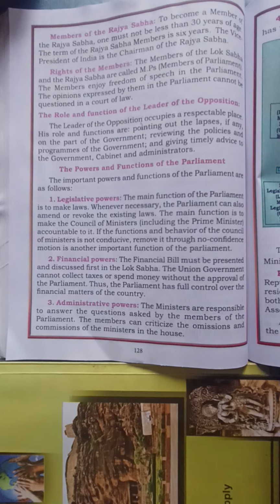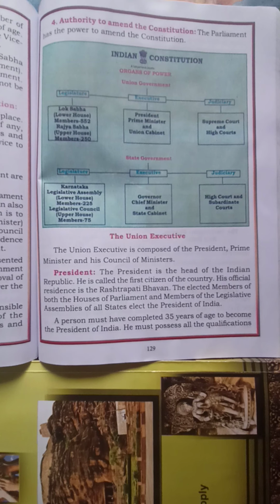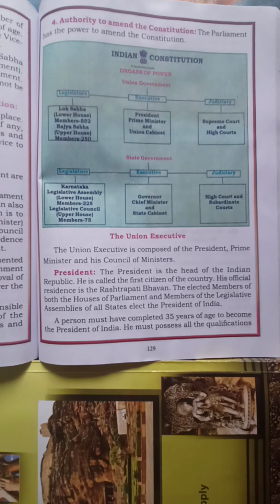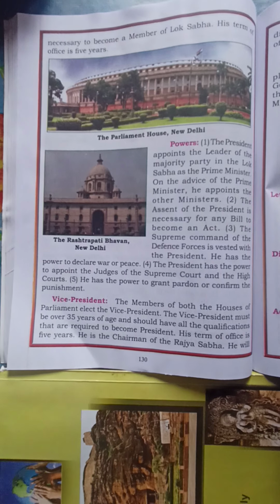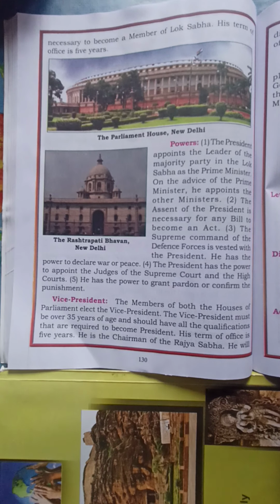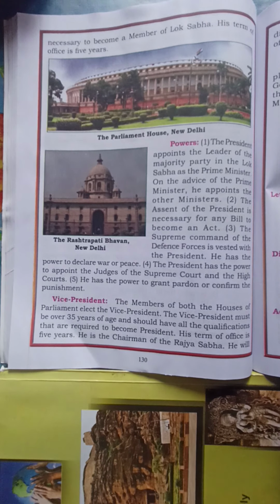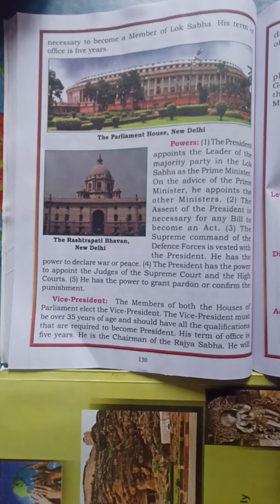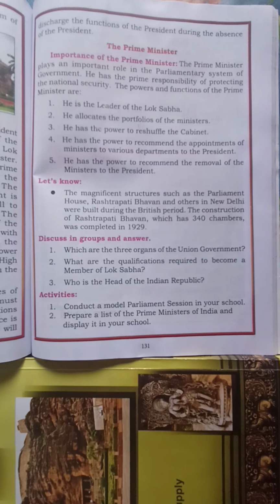Class VI, Social Science, Lesson 7,The Union Government,State Government and Judiciary Part I